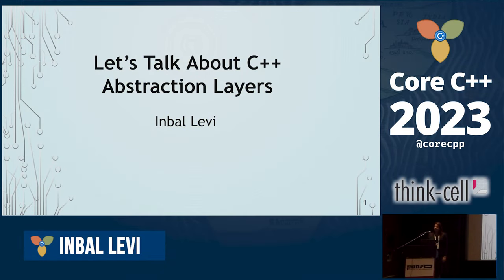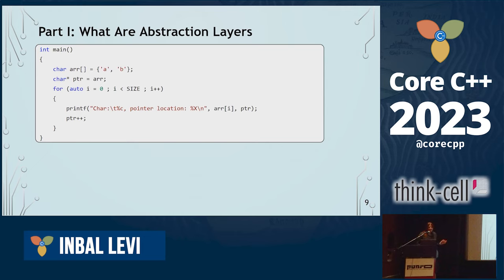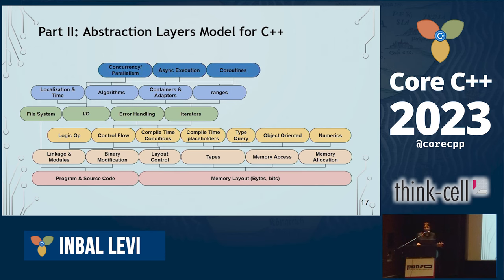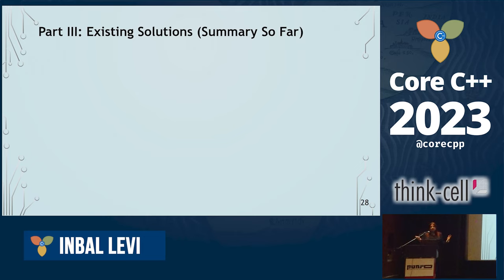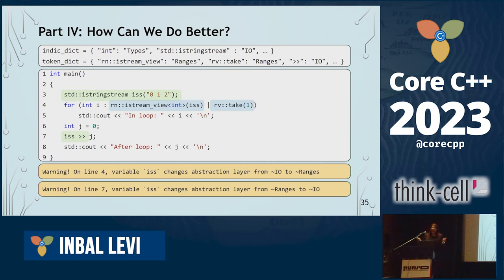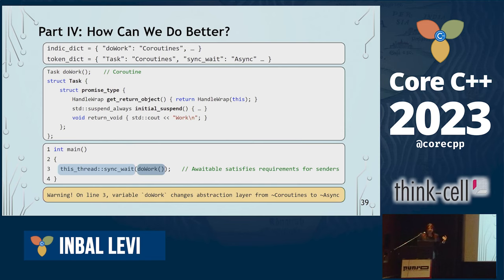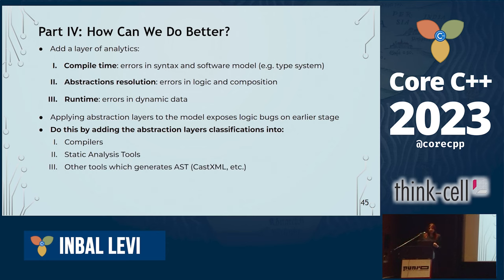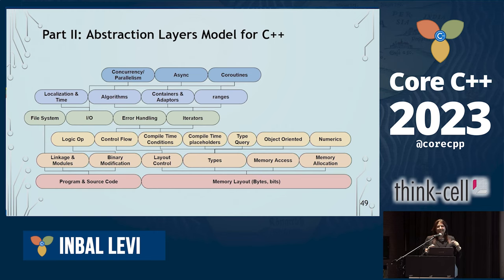Inbal Levi :: Let's talk about C++'s Abstraction Layers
Presented at Core C++ 2023 conference.

Abstraction Layers are one of the strongest tools we're using for software development. Even though being taught during the first semester of a Computer Science undergraduate and is widely used throughout the everyday workflow of software development, a lot of logic bugs occur by wrong usage of this concept.

During this talk, we will define and explore the C++ abstractions layers, through both the mental model as reflected in papers, as well as through past mistakes and bugs. We will introduce some ground rules to encourage more correct usage of this concept, by extrapolating from examples from the latest C++23 and C++26 standards' features. Finally, we will review a proposal for addressing ISO C++ WG21 committee work.

Inbal Levi is a Lead Software Engineer at MPGC Services Ltd (Millennium) with a passion for high performance, readability, and software design. She is an active member of the ISO C++ Standards Committee as a co-chair of Library Evolution, chair of SG9 (Ranges group), and the chair of the ISO C++ Israeli NB. Inbal is also a director at ISO C++ foundation and puts effort into evolving both the local and international C++ community, as an organizer of the CoreC++ conference and user group, and as the program chair of C++Now.